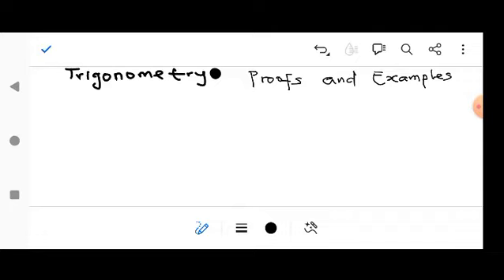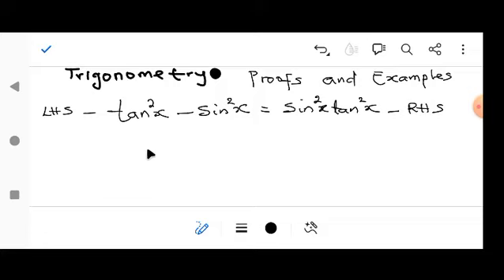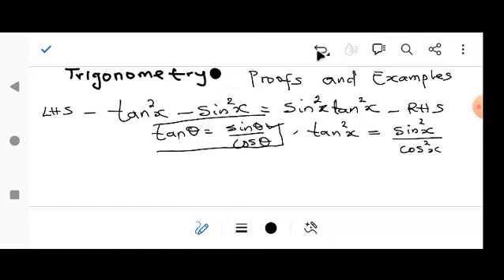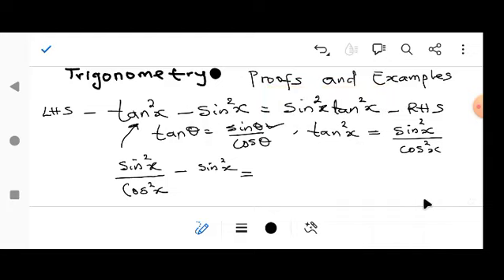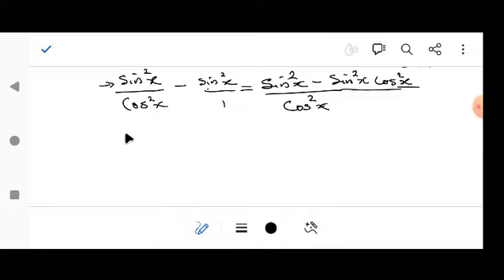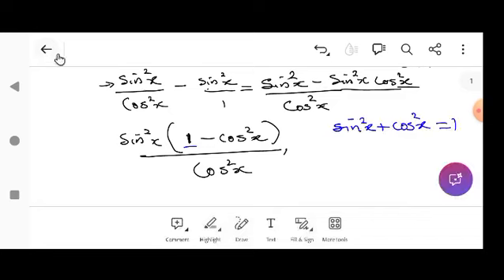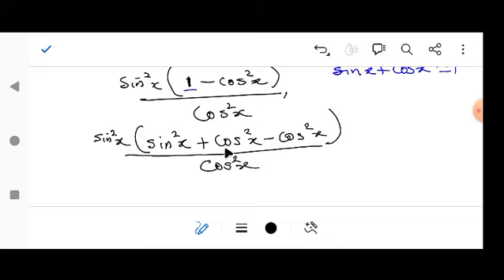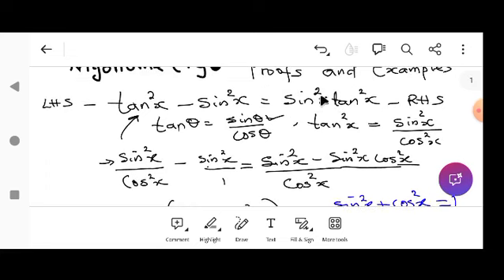Trigonometry part 2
Learn trigonometry with ease